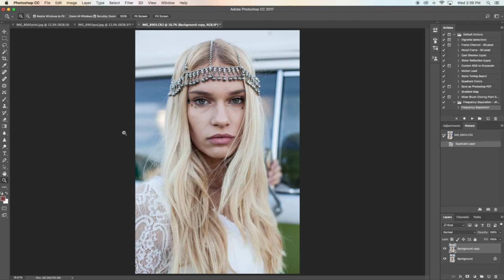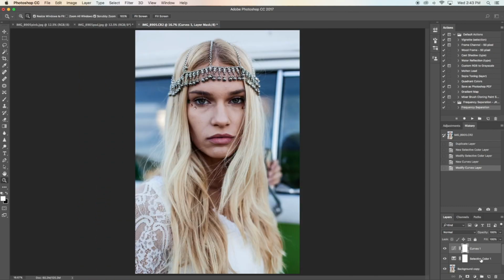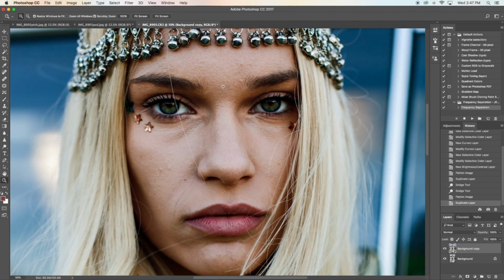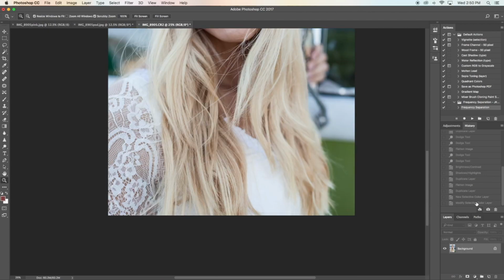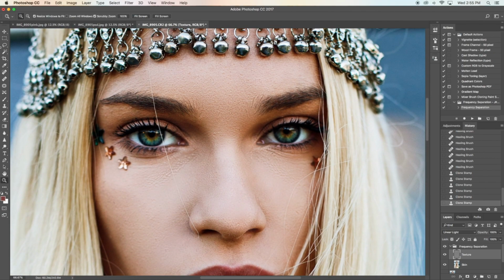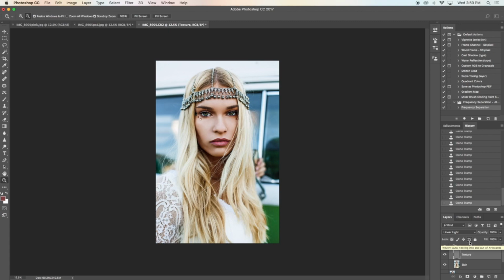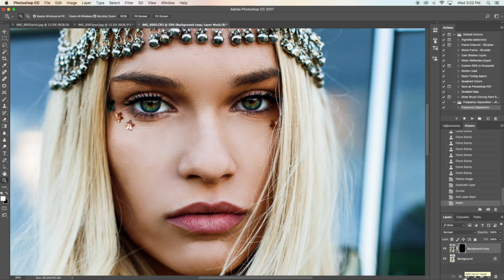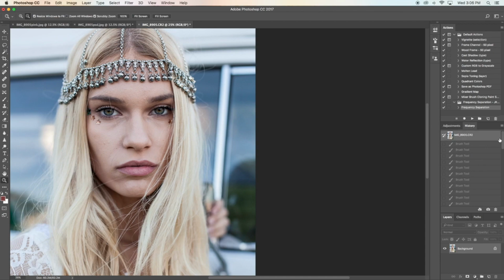EDIT WITH ME | NATURAL LIGHT PORTRAIT | FREQUENCY SEPARATION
First video on editing. I usually use presets for my images but I decided to do it all in photoshop for the tutorial. Learned my editing technique from Jessica Kobeissi. Let me know what you guys think.

For more of my work check my IG: @Eloiphotography